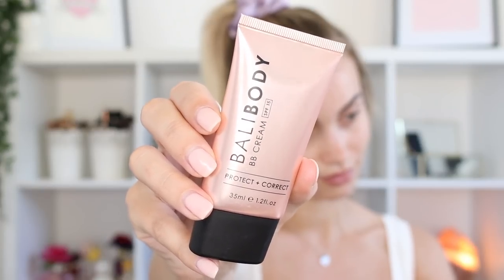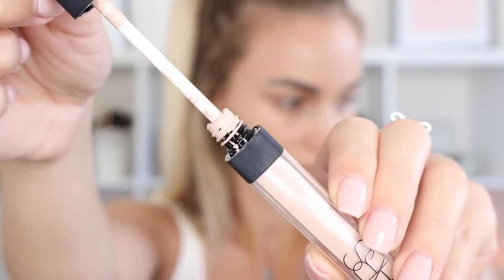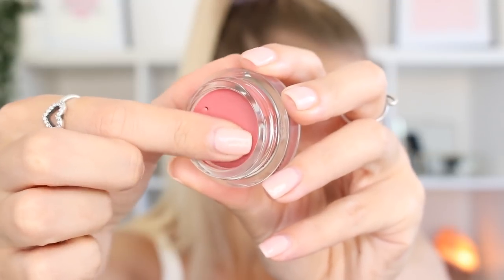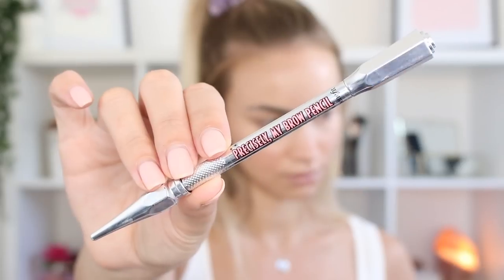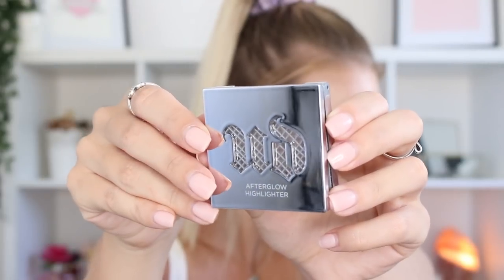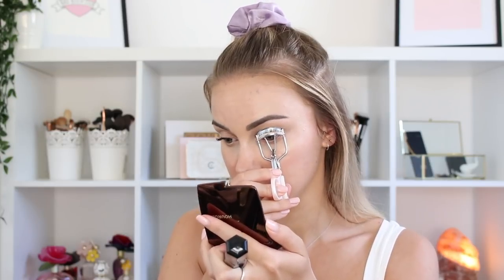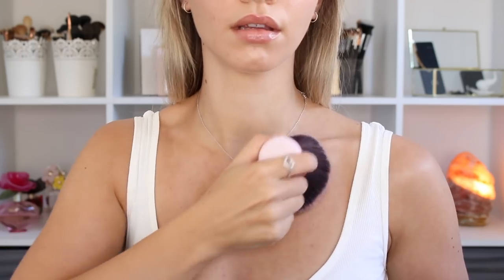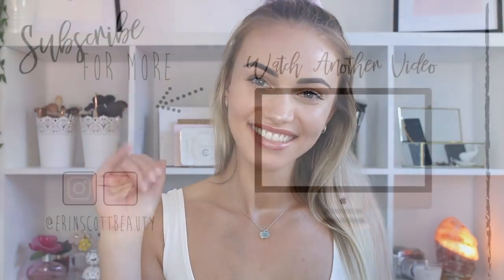SUPER NATURAL GLOWY SKIN // Makeup Tutorial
LOVING TAN - 'erin' for FREE Loving Tan Mitt with any mousse purchase

EDEN HAIR EXTENSIONS - 'ERINSCOTT' for $$ off at checkout

Camera: Canon 80D
Editing: FinalCutPro
Lighting: 1 x Ring Light + Natural Lighting